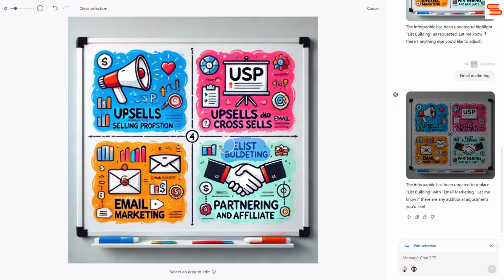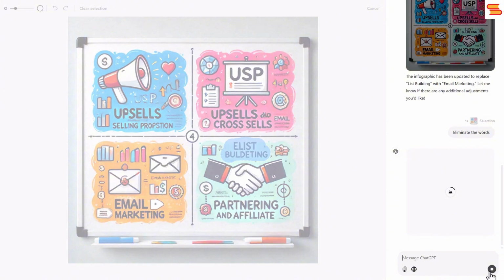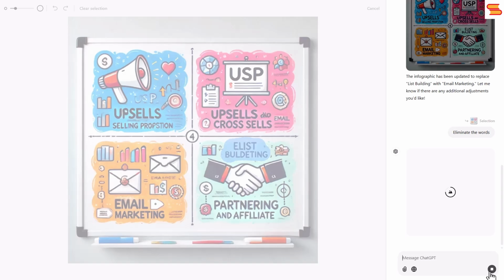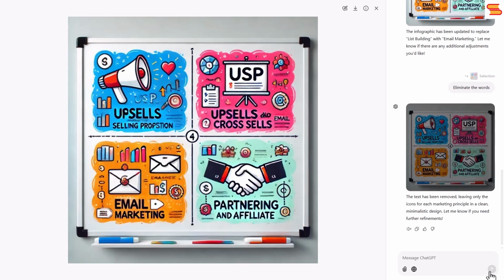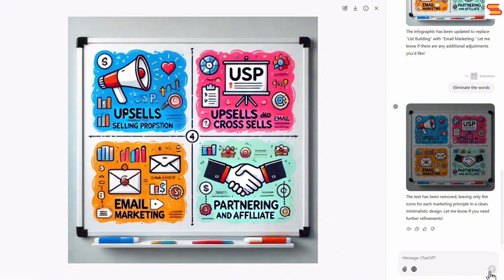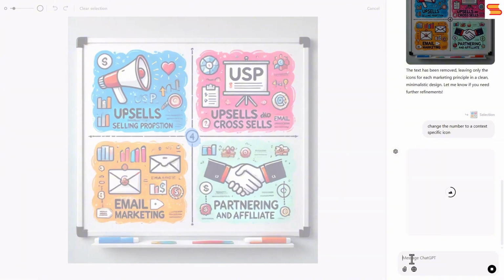Advanced AI for Document & Diagram Images (Part 2!) Lesson 5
In this follow-up tutorial, we dive deeper into creating AI-powered diagrams and document images. Learn advanced customization techniques and improve the quality of your AI-generated visuals.

📌 What’s Inside:
✔️ Advanced diagram creation using AI
✔️ Best practices for professional-looking documents
✔️ How to edit and refine AI-generated visuals

📊 Master AI-powered documents—watch now!